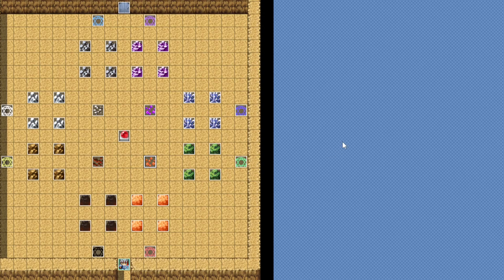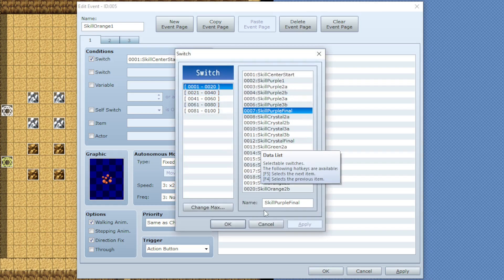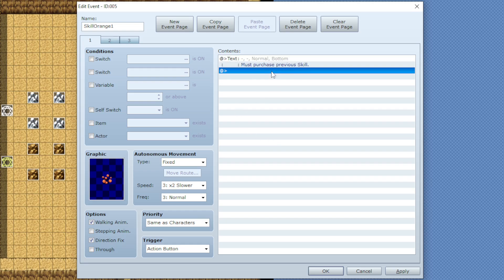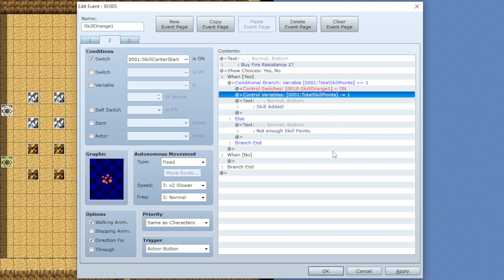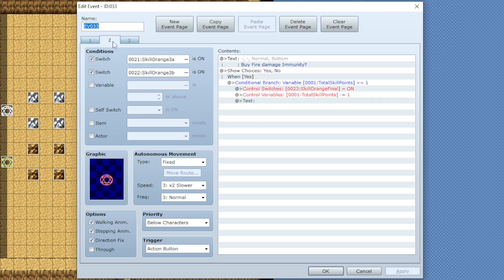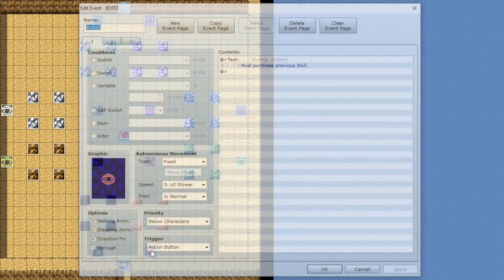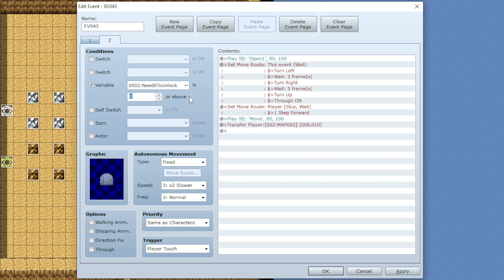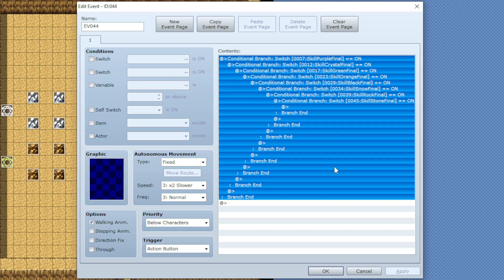How To Make A Skill Tree With Events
I'll show ya how to make a skill tree with branches, and also how to lock a skill behind having to unlock multiple other ones first.

0:00 Intro
0:15 How To Make It
2:18 Lock Skill Behind Multiple Skills